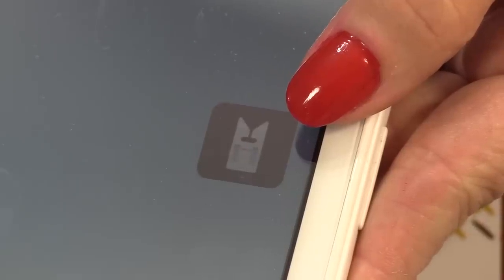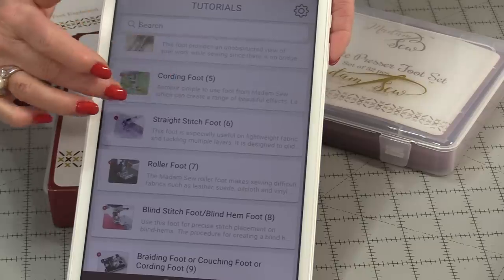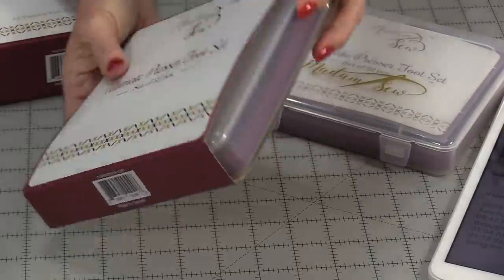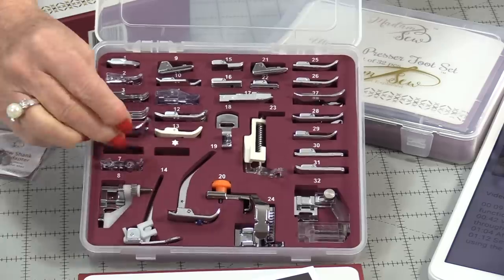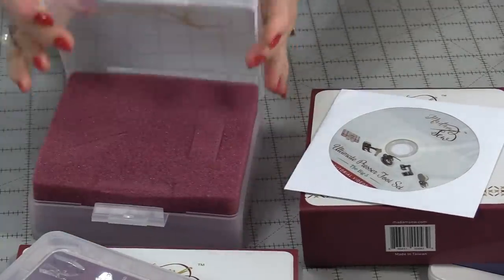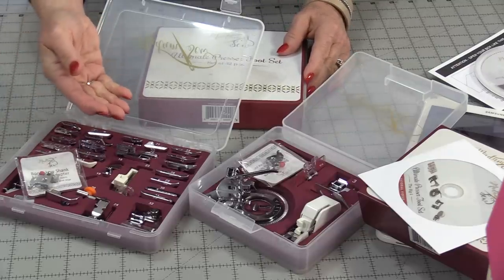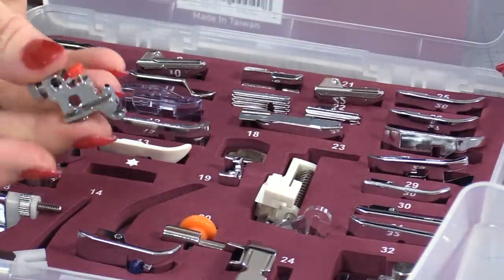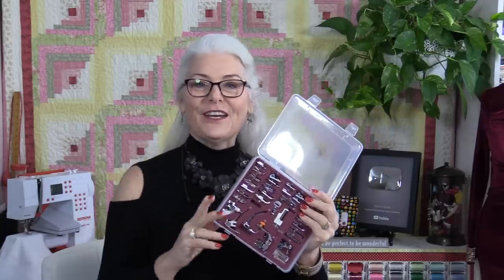The Ultimate Sewing Machine Foot App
A free One Stop app for sewing machine feet, and it also has videos to go with the feet! app